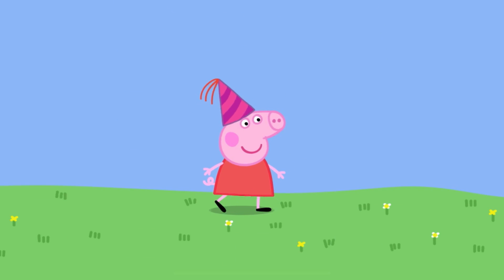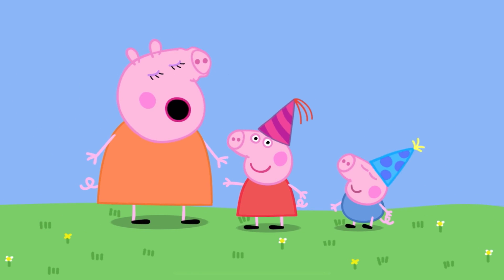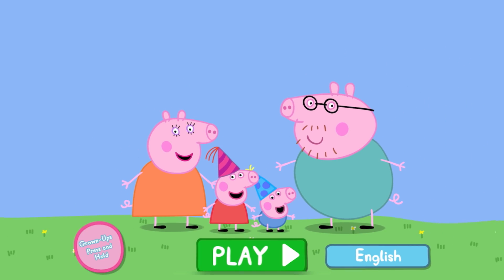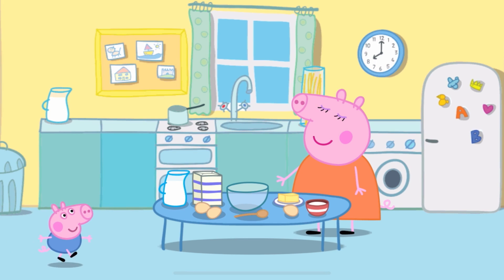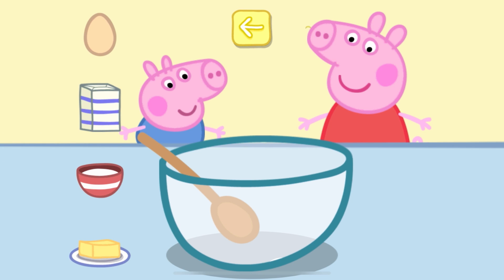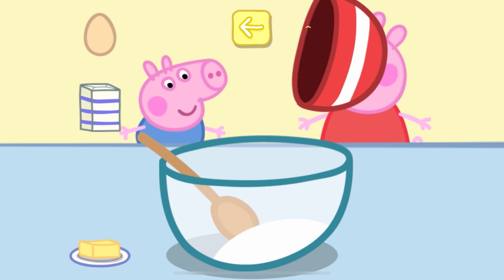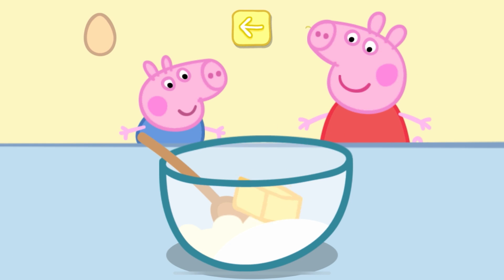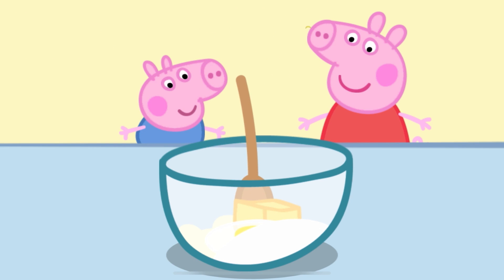Peppa Pig Party Time - Preparing Cakes Funny Game in English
PEPPA PIG | PEPPA PIG PARTY TIME MOBILE GAME TEASER & WALKTHROUGH - iOS ENGLISH GAME - PLAYED ON iPAD, iPHONE, ALL GAMEPLAY EPISODES, MINI GAMES